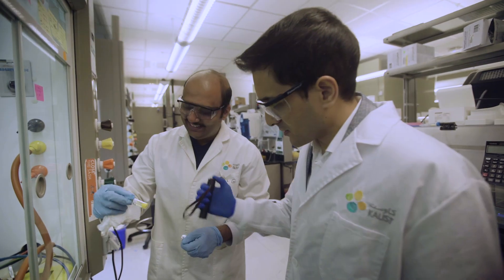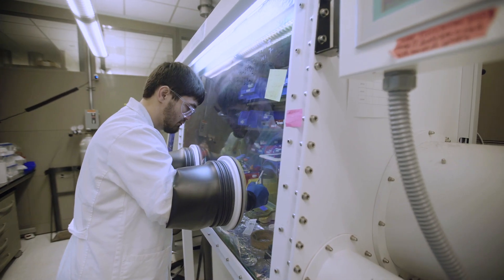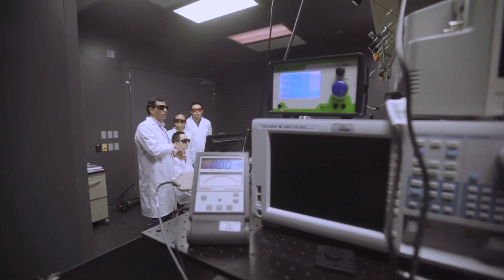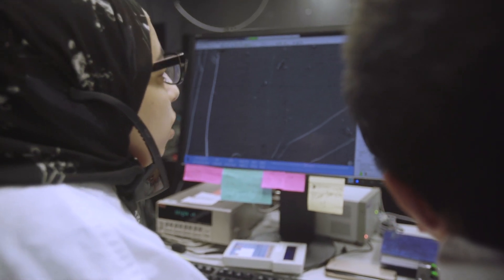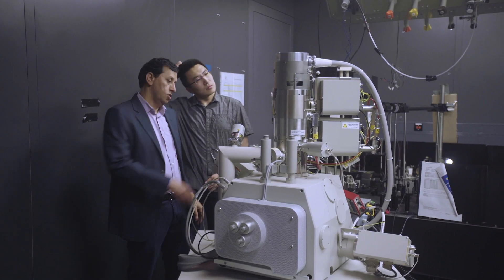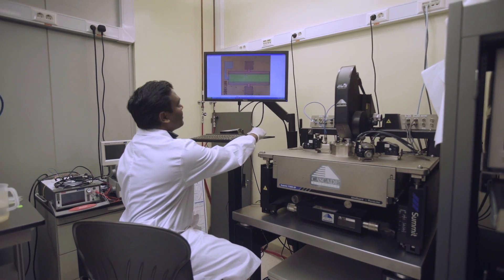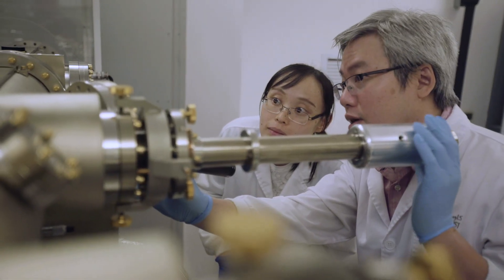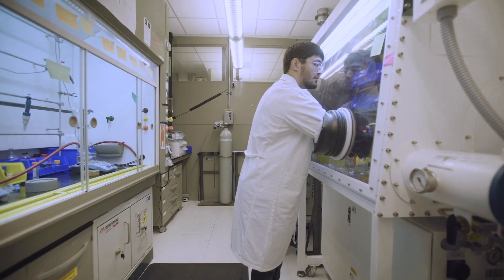Functional Nanomaterials Lab (FuNL) at KAUST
Materials for Photonics and Energy Research at KAUST.

At King Abdullah University of Science and Technology (KAUST), several labs collaborate on the development of new materials for photonics and energy applications. The Functional Nanomaterials Lab examines the chemistry and physics of self-assembled hybrid organic-inorganic materials for optoelectronics, photonics, and energy applications, in particular hybrid perovskites and metal nanoclusters. At the Ultrafast Laser Spectroscopy and Imaging Laboratory, ultrafast laser and electron methodologies are being developed to study the dynamics of photogenerated charges in materials and light harvesting devices, in order design efficient solar cells, LEDs and photodetectors. In the Functional Nanomaterials & Devices Group, electrochemistry-based technologies are being developed for capacitive energy storage, mobile ion batteries, on-chip storage solutions for sensor networks and IoT applications. In the Photonics Laboratory, group-III semiconductor materials and devices are developed for laser light sources and photodetectors that will revolutionize data communication and sensing.